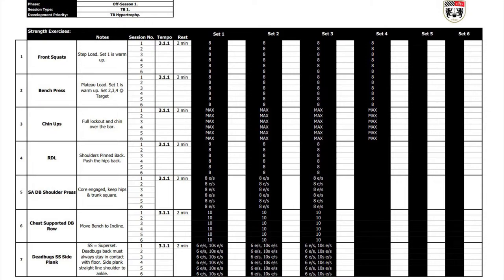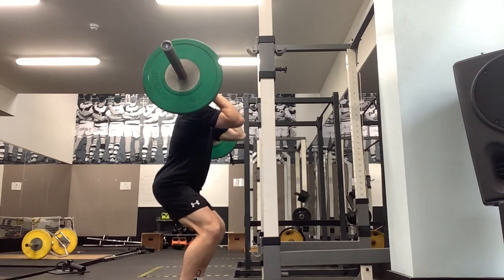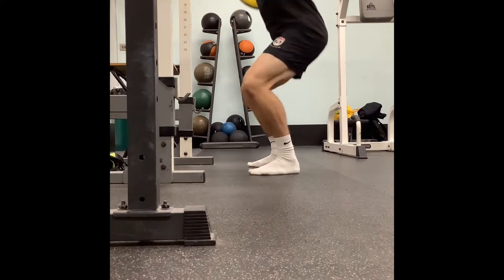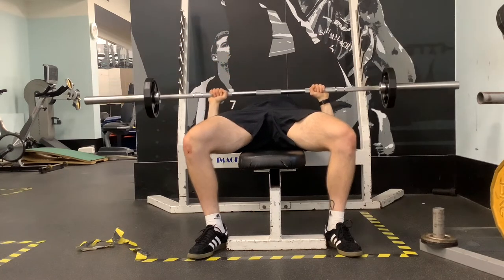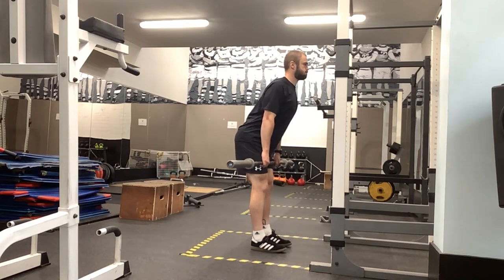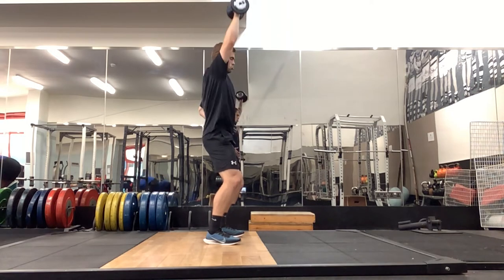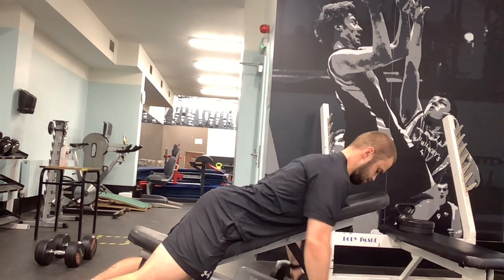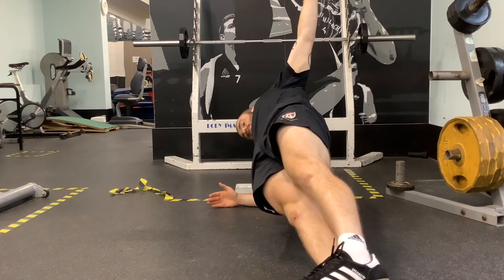TY2023 OS1 TB1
Transition Year Rugby 2023 Off-Season 1 Total Body Session 1.